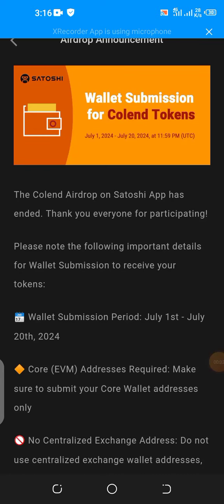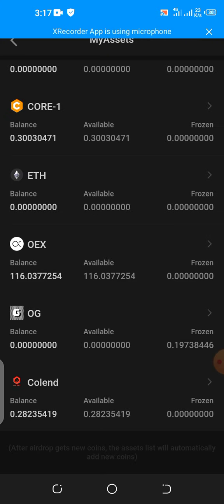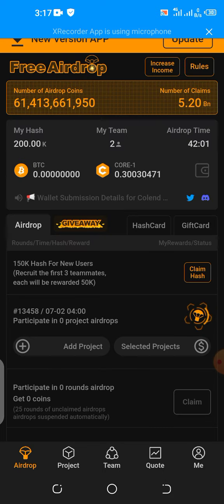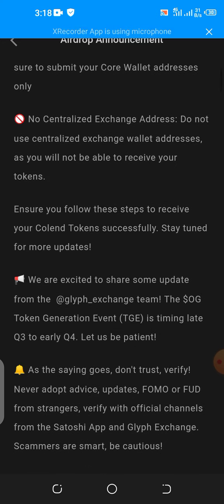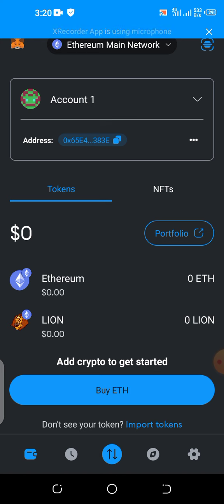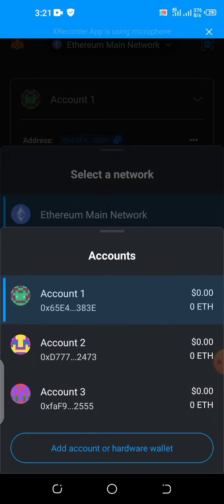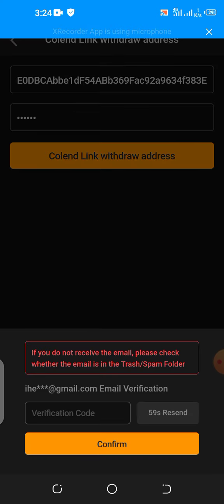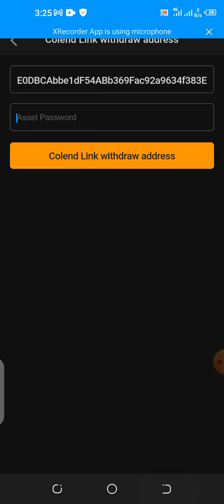How To Withdraw Colend Token From Satoshi App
Follow the steps by step tutorial

Trade with Kucoin: P2P, Spot, Features and more. Very easy and simple platform. One of the best! You must complete KYC.